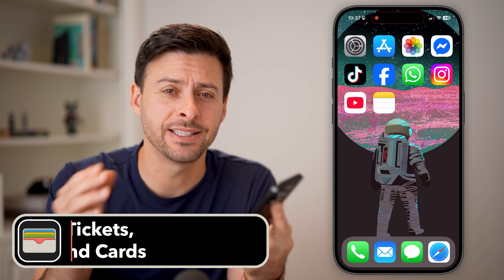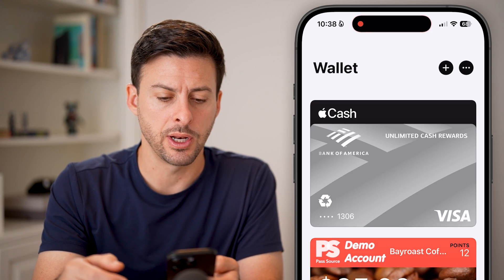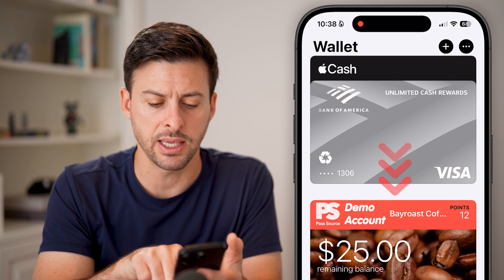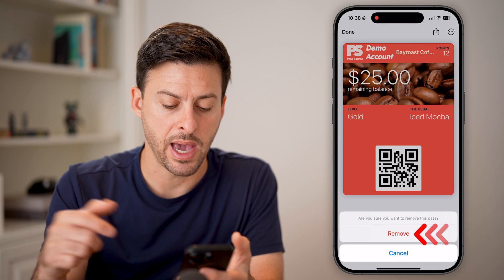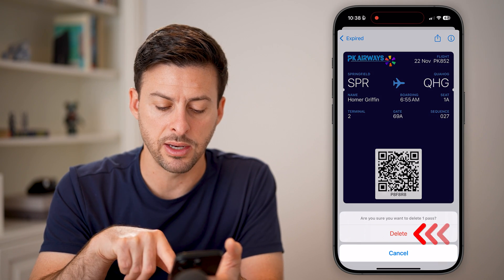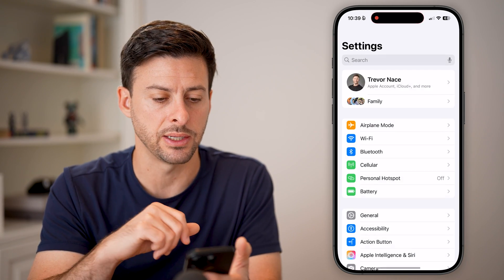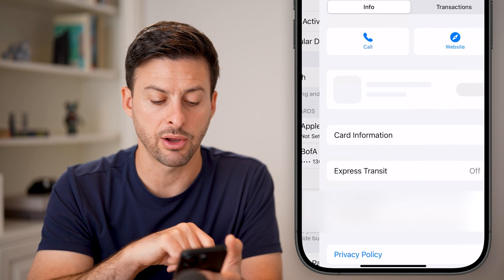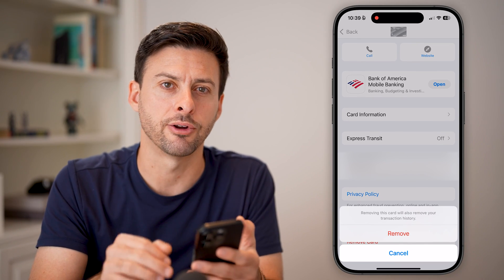How To Remove Tickets, Passes, And Cards On Apple Wallet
Here's how to remove anything from your Apple Wallet, including tickets, passes, credit or debit cards, etc.